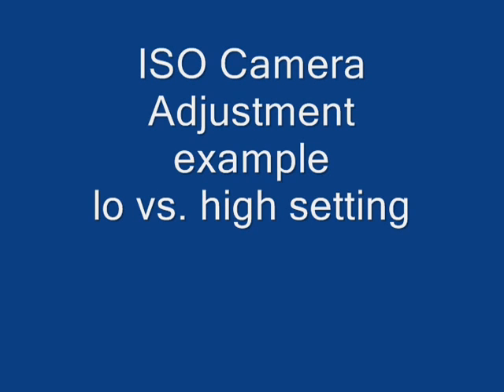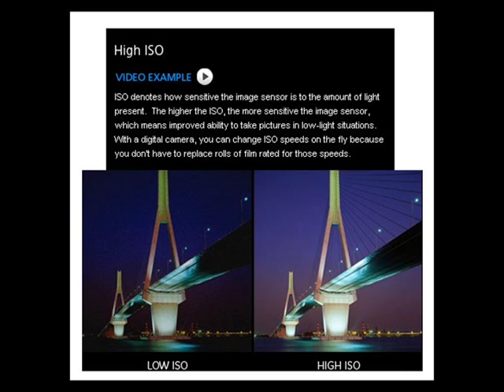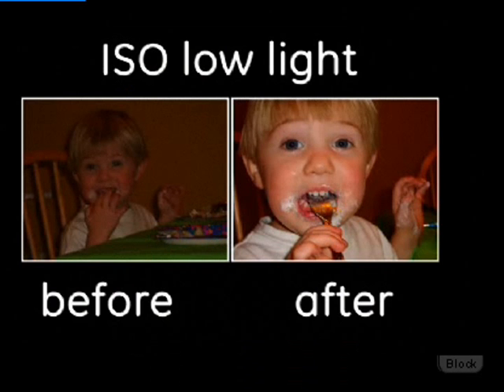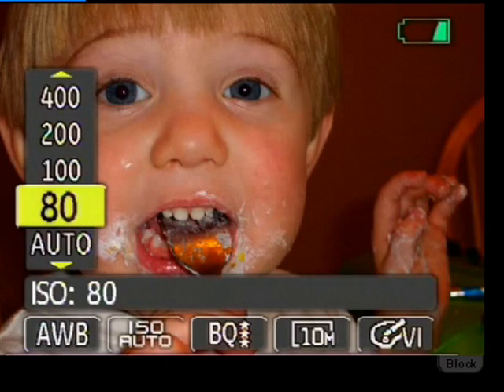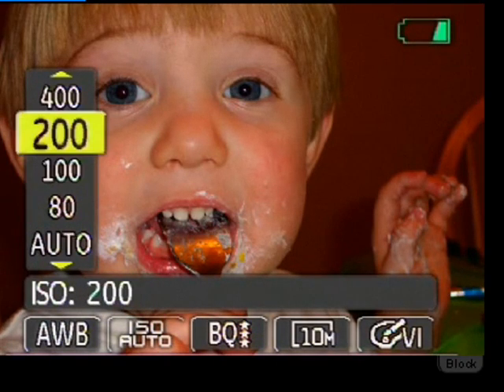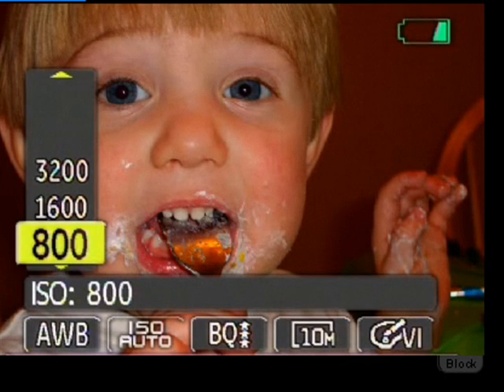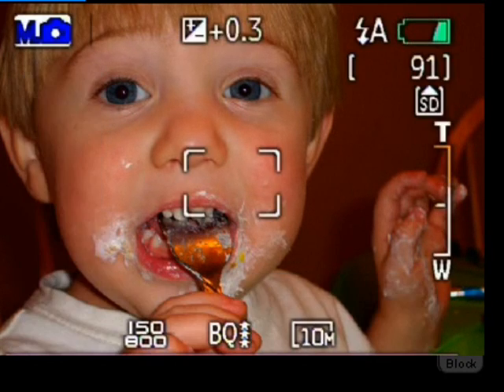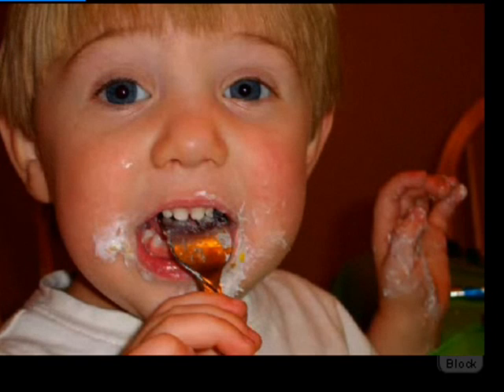ISO camera settings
ISO camera settings and how to use it!